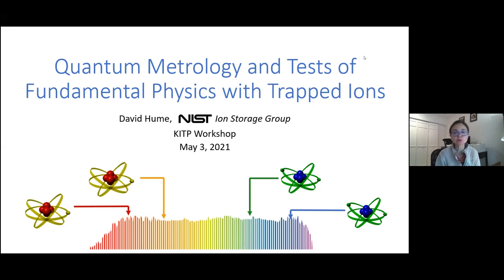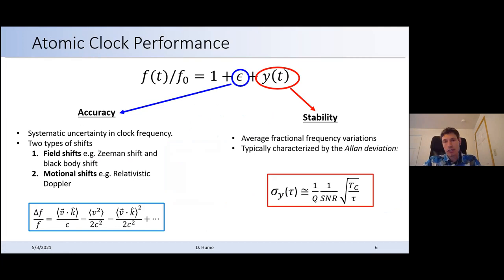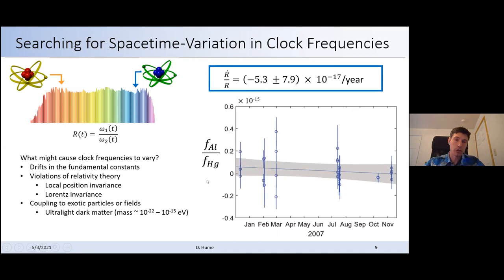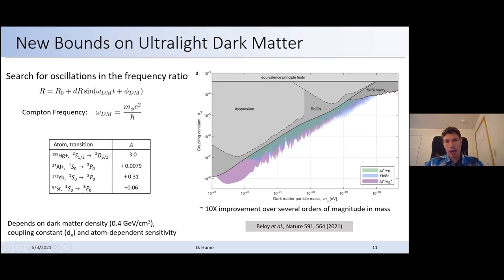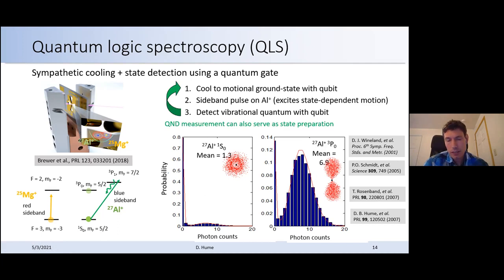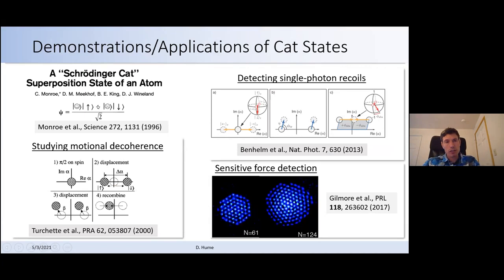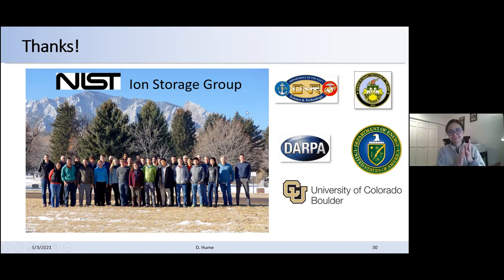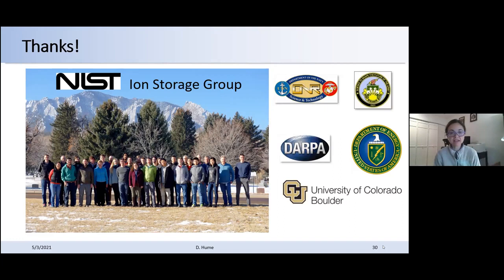Quantum metrology and tests of fundamental physics with trapped ions ▸ Dave Hume NOVEL-OC21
Recorded as part of the "Novel Experiments for Fundamental Physics" KITP Online Conference.

This online "Exploration" conference will bring together experimenters and theorists to discuss novel experiments for tests of fundamental physics and their theoretical interpretation. Topics will include experiments on dark matter, axions, weak short-range forces, fundamental constants, symmetry violations, the principle of equivalence in gravity, and new regions of the gravitational-wave spectrum. Experimenters using cold atoms and related techniques are making great advances, and new or more precise tests of fundamental physics are becoming feasible. Theorists can suggest new tests and estimate the necessary precision, or the size of possibly measureable new effects.

This conference will accordingly address the prospects and significance of experiments using cold-atom, interferometric, opto-nanomechanical, and related techniques, both presently planned and possible, ranging in size from table-top to a kilometer or more. The format will consist of short ~30min talks with ample time for discussion. Since the goal is to enhance communication between experimenters and theorists, speakers should emphasize the main opportunities, and are welcome to present important questions as well as answers and results.

Coordinated by: Doug Eardley, Ana Maria Rey, and Josephine Suh